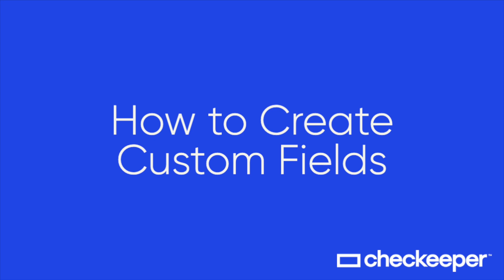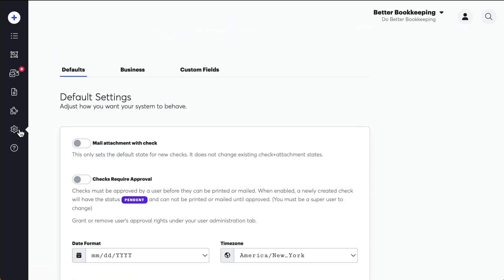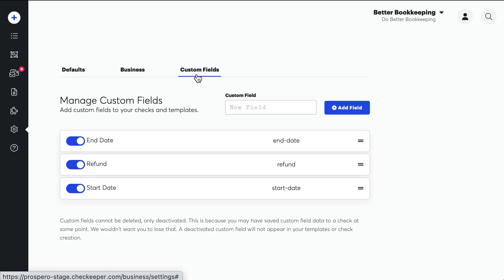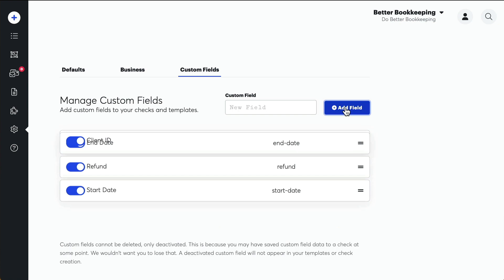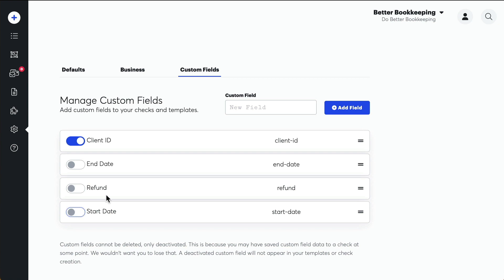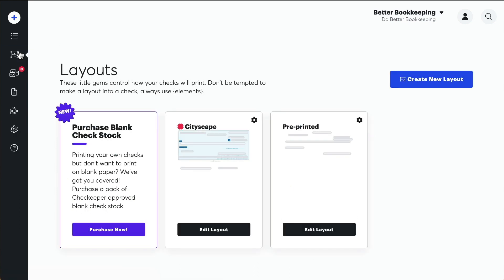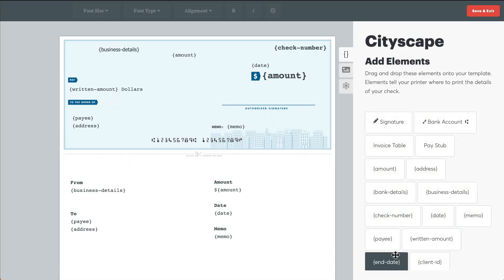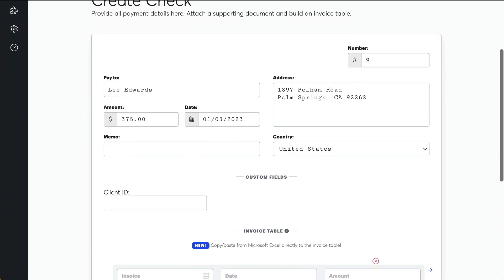How to Create Custom Fields in Checkeeper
Checkeeper was established in Greenville, South Carolina, in 2009 by two guys who wanted to make check printing a little easier. Today, with over 3,000 monthly active users and over $15 Billion in transferred funds, Checkeeper provides payment solutions to companies big and small. Financial institutions, healthcare providers, property management, law offices, and more all turn to Checkeeper for their account payable solutions.

Checkeeper makes check printing easy. Our online check printing software lets you print checks on your own check stock or even blank white paper. Checkeeper and a printer are all you need to create professional personal or business checks!

Plus, you can automate payments to vendors, including refunds and rebates, with Checkeeper's check mailing services. Whether you need to mail one or one thousand checks: we print, seal, and stamp, so you don't have to.

Checkeeper isn’t just easy to use - it’s also secure! We stay up-to-date on the latest Encryption Software, pass annual SOC 2 certification, and provide tools like 2-step verification processes for your finance team. Customers like Square & HR Block trust us to print all their checks.

Checkeeper: Print and mail checks online in only seconds.